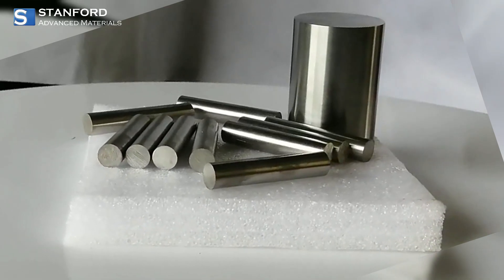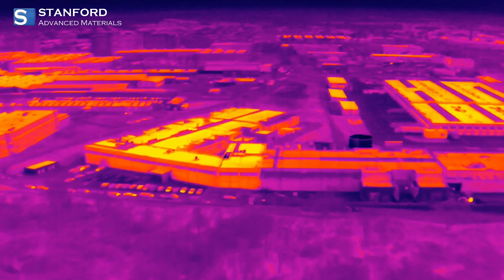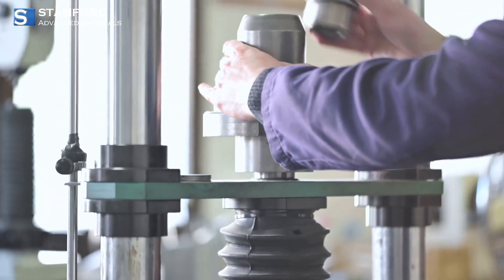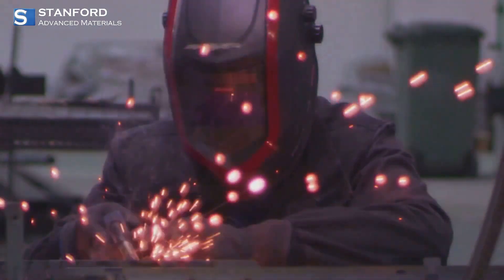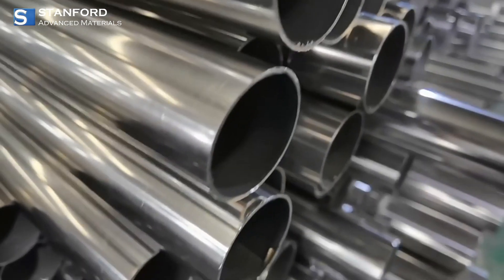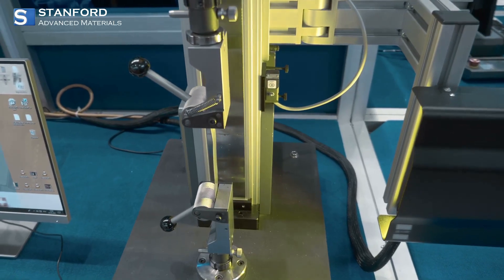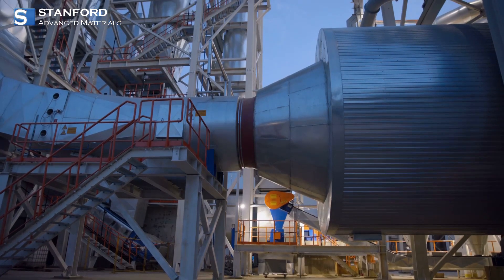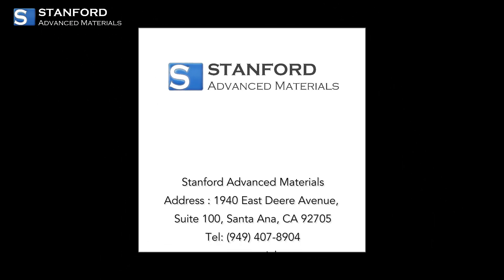Inconel: The Superalloy Built for Extremes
Inconel is a high-performance nickel-chromium superalloy trusted in aerospace, marine, and energy sectors. This video explores what makes Inconel so tough — from extreme heat resistance to unmatched corrosion protection — and why it's the go-to material for engineers worldwide. Learn how Inconel performs under pressure, resists harsh chemicals, and adapts to the most demanding applications. Discover our full range of Inconel products and how they can support your next big project